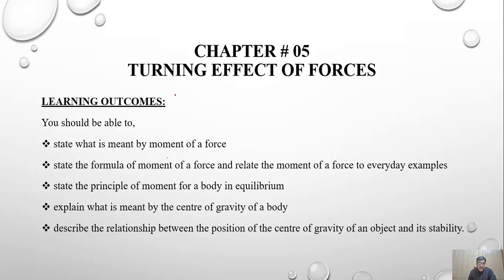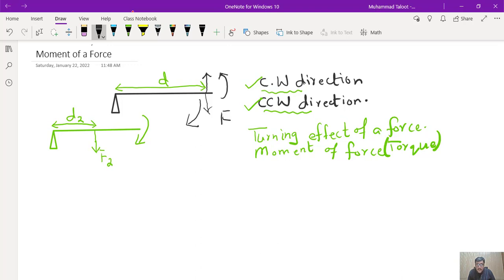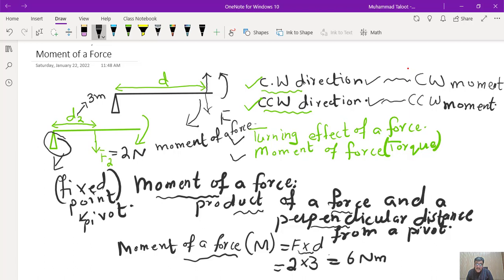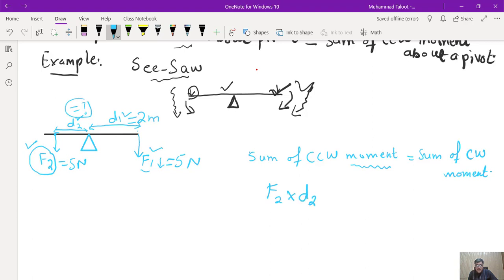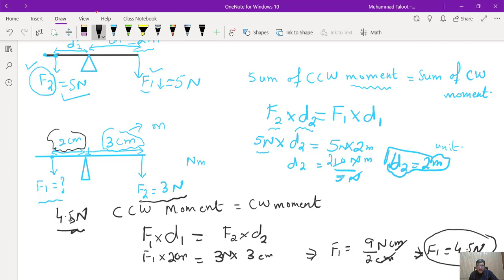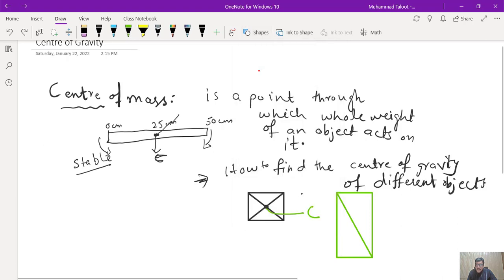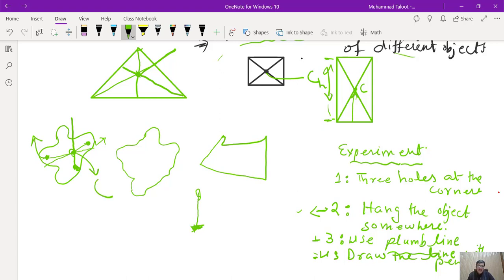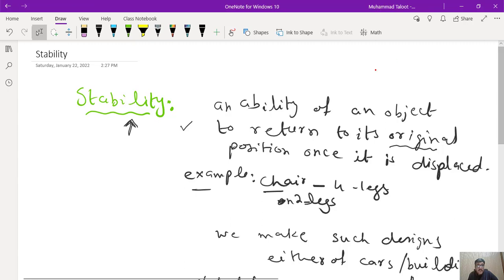Revision Lesson-Chapter 5(Turning Effect of Force)-Moment of force | Principle of Moment | Stability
This lesson is the revision of chapter 5(Turning effect of a force) in O-Level Physics Series.
Main Objective of this Video:
In this lesson of chapter 5, learners will be able to:
1 state what is meant by moment of a force
2 state the formula of moment of a force and relate the moment of a force to everyday examples
3 state the principle of moment for a body in equilibrium
4 explain what is meant by the centre of gravity of a body
5 describe the relationship between the position of the centre of gravity of an object and its stability.

Regards
Engr. Muhammad Taloot